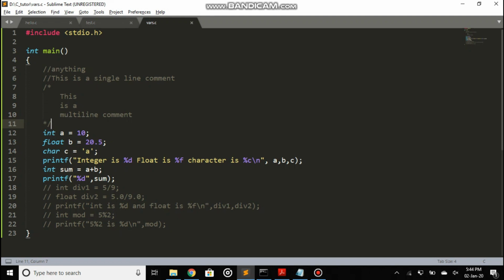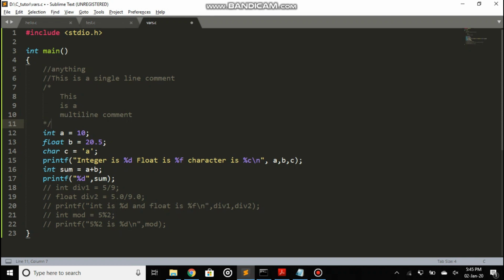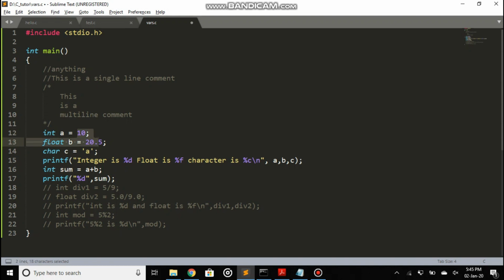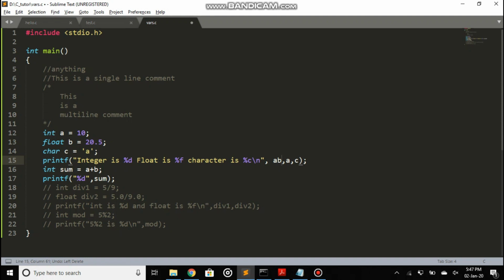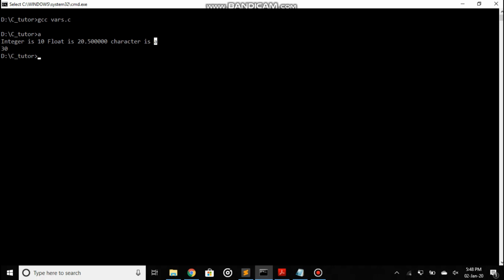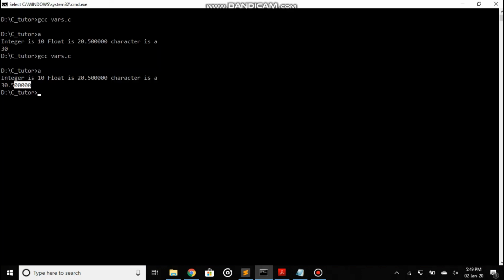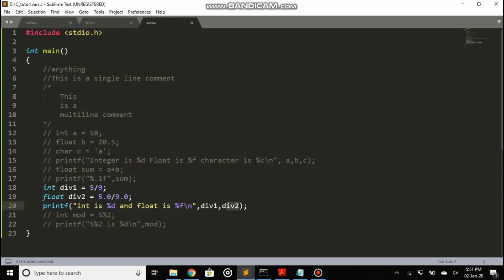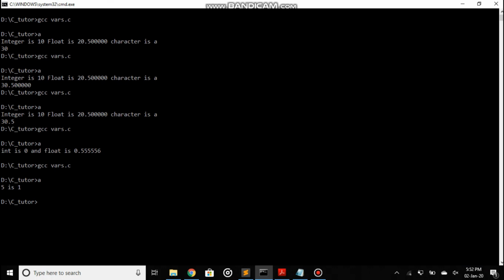06 Datatypes, Variables, Operators in C